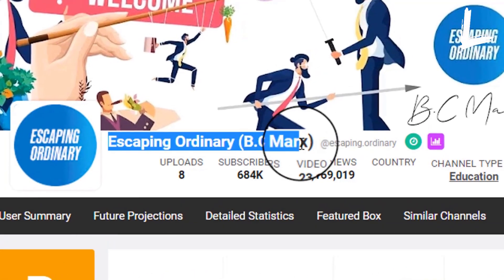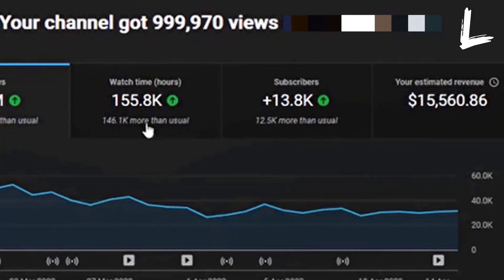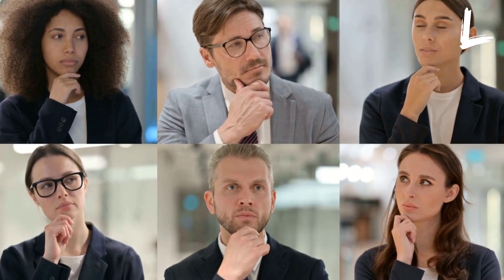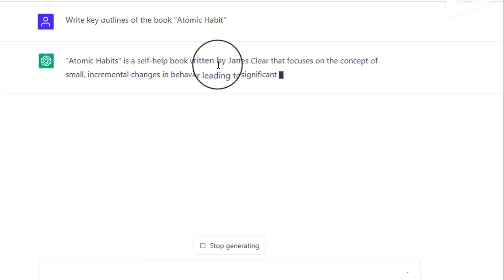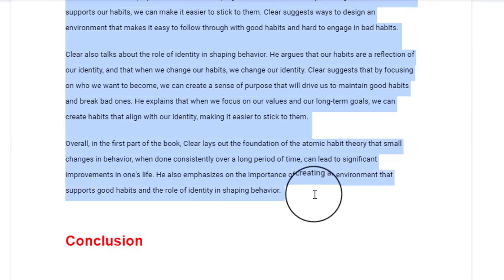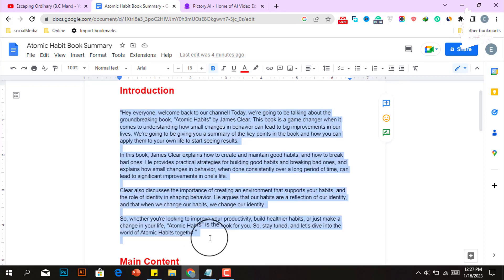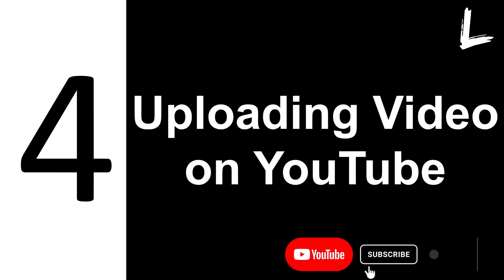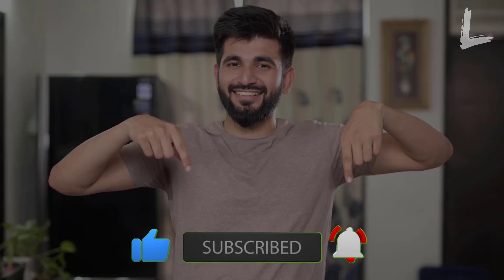Most Profitable (AI-Driven) Cash Cow YouTube Channel Ideas in 2023 - Don't Miss Out!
If you want to make money online or unlock new online money making opportunities then make sure to SUBSCRIBE to this channel because that really inspires me to share with you different make money online opportunities every single day.

⏱️Timestamps:
00:00 Example Cash Cow YouTube Channel
00:58 What You're going to learn
01:25 First Step
03:16 Second Step
05:28 Third Step
06:49 Fourth Step
07:55 Do me a Favor

QUERIES SOLVED:
✔️ cash cow YouTube channel ideas
✔️ cash cow YouTube channel
✔️ YouTube cash cow channels
✔️ YouTube automation
✔️ YouTube cash cow channel ideas